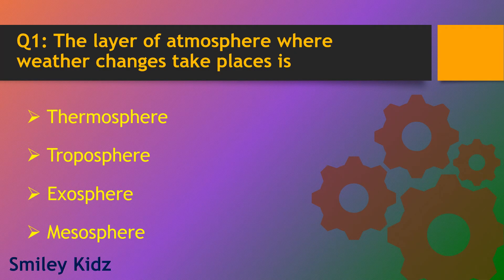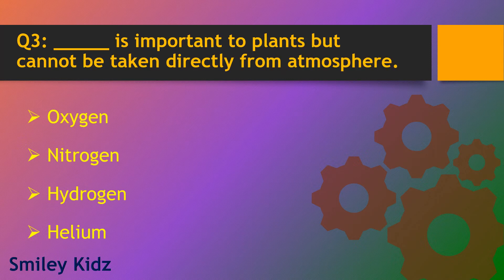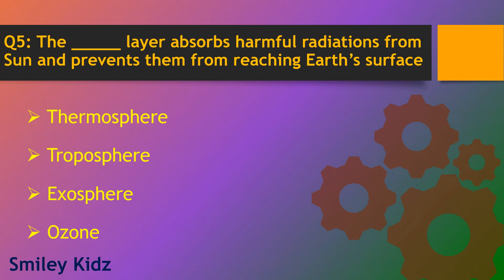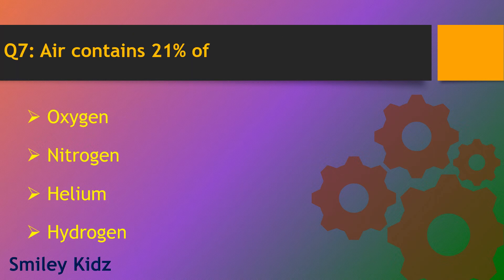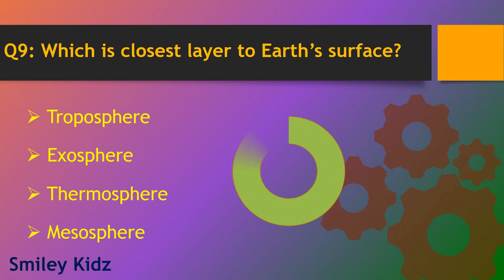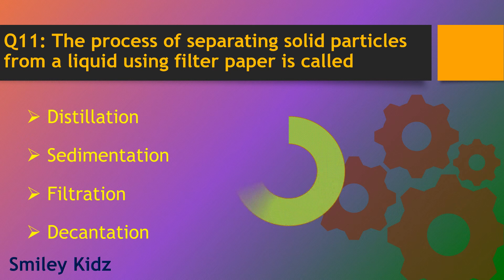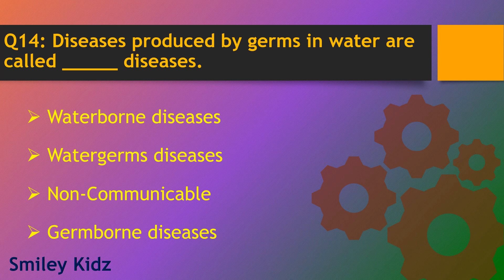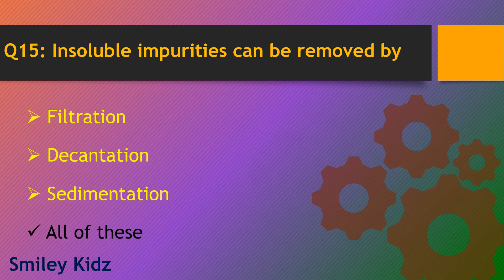Air and Water || Air and Water quiz || Class 5 science Ch-6 Air and Water quiz || @SmileyKidz5